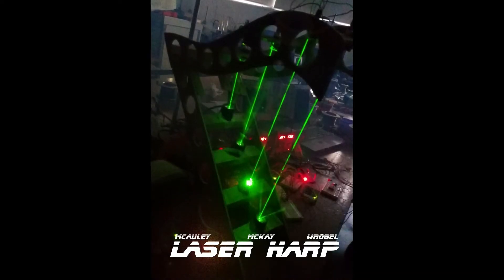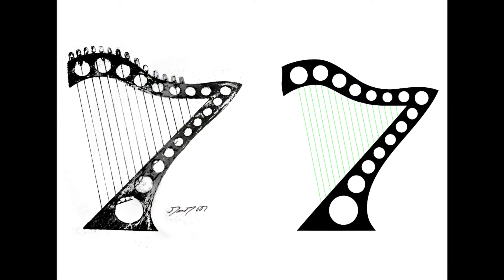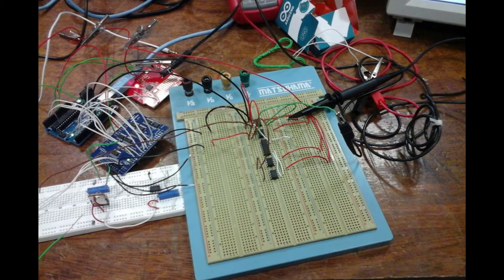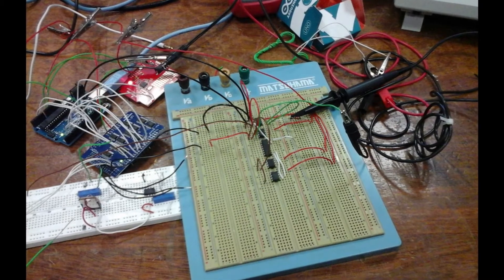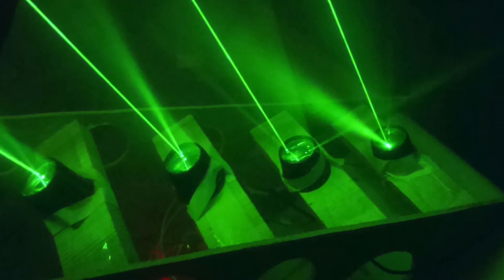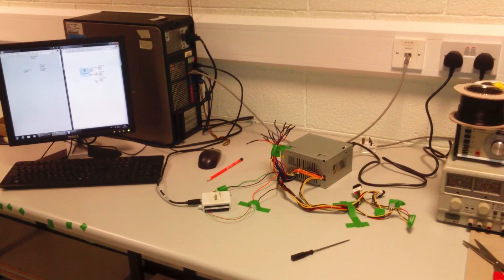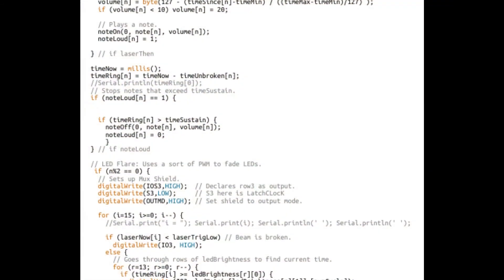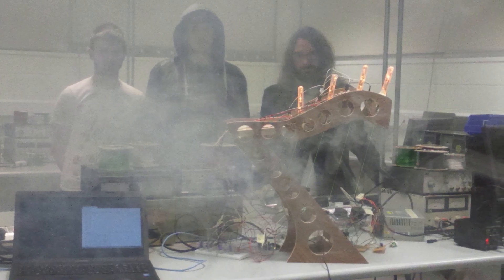Laser Harp – McAuley, McKay & Wrobel – Physics & Instrumentation – ATU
This project was completed as part of the Instrument Design Team Project Module 2015/2016 in the B.Sc. in Physics & Instrumentation course at ATU.
In this module each team of students design and build an appropriate instrumentation system or devise suitable experiments, applying the knowledge they have gained during the course of their degree.
The duration of the project was 6 hours per week for 8 weeks.